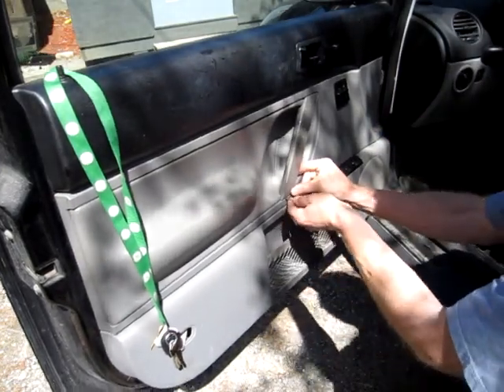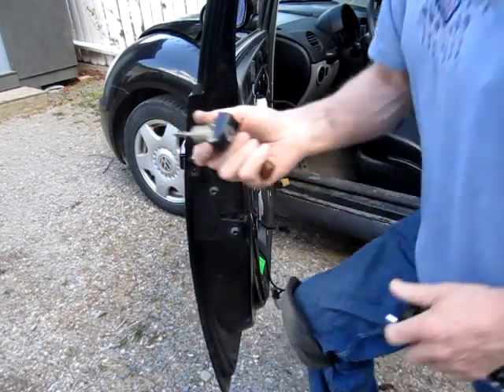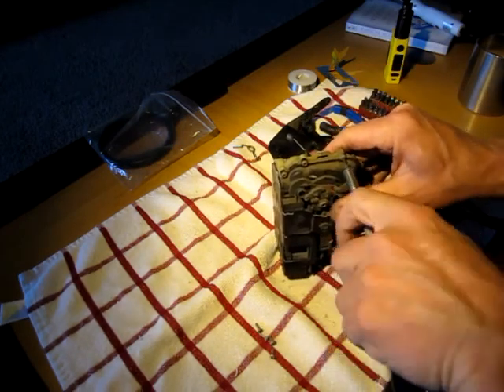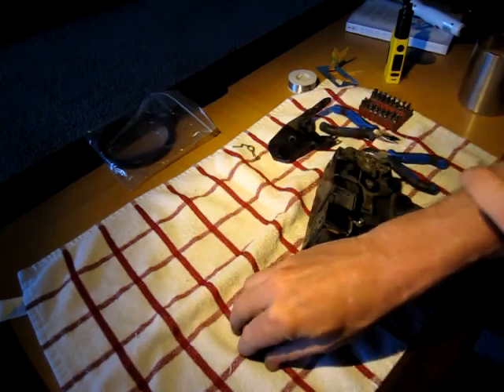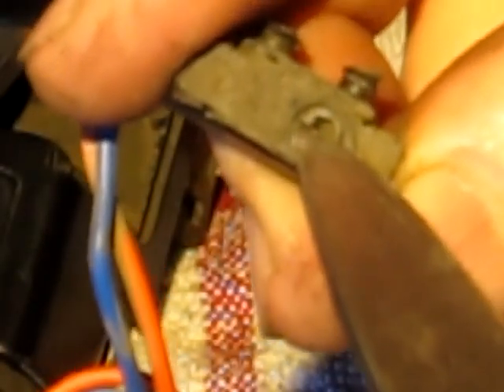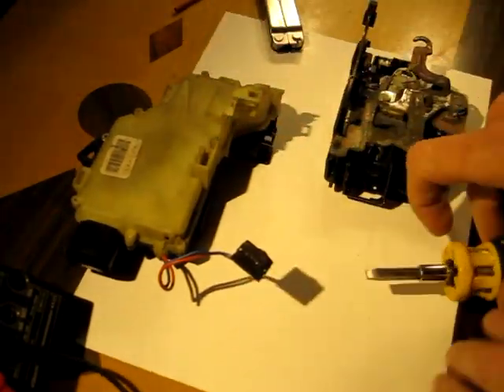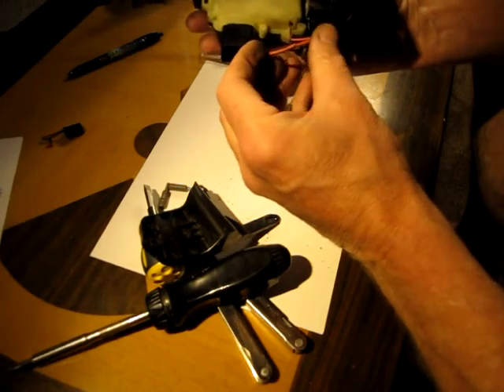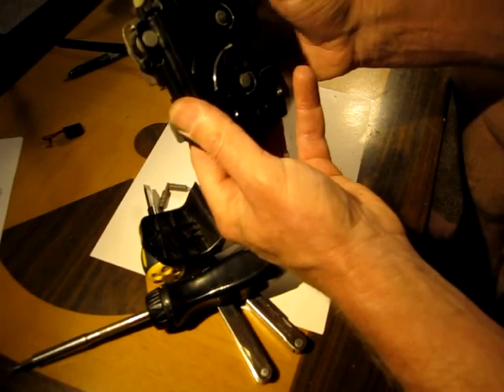2001 VW Beetle door lock issues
This VW Beetle had some strange issues... the alarm would go off randomly, interior light wouldn't go out, the headlight and key in ignition chimes wouldn't work, and the doors would lock and unlock randomly while driving. Suspected the problem was in the door latch assembly that cases 4 micro-switches...